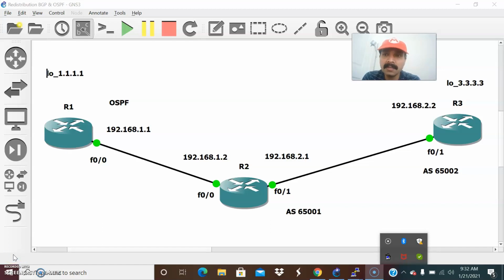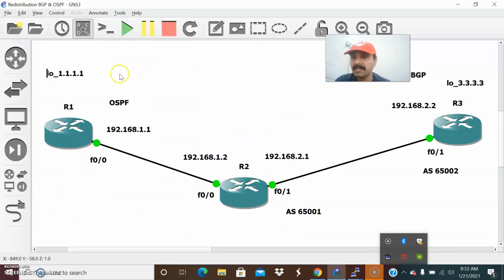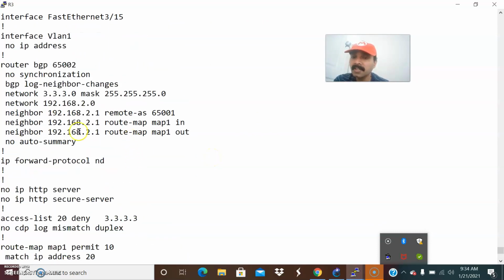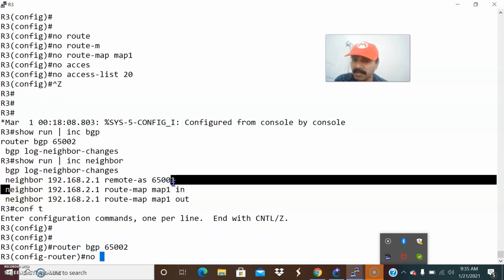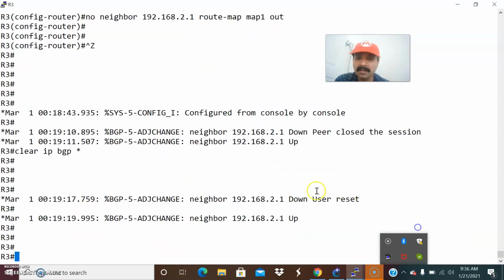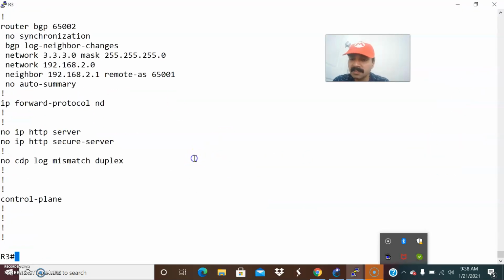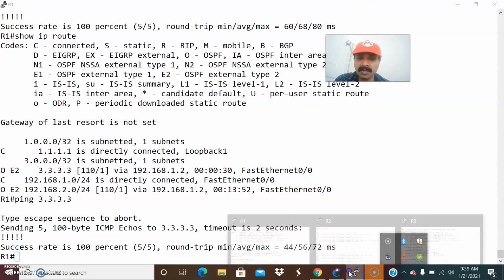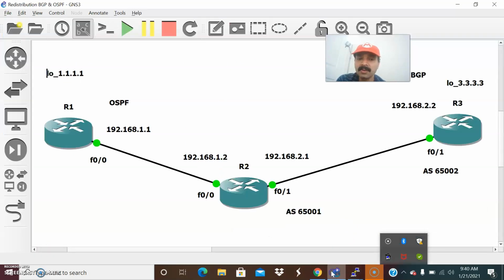IPV4 Redistribution Issues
In this architecture R1 configured OSPF as a Routing Protocol
R3 Configured BGP as a Routing Protocol
R2 configured as a border router which is capable of redistributing between OSPF and BGP.
Let's troubleshoot redistribution issues